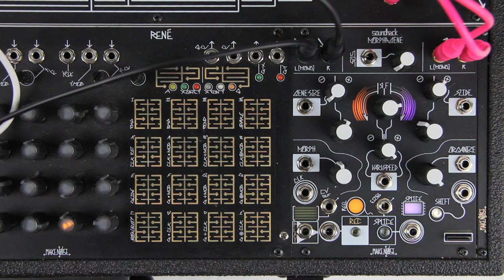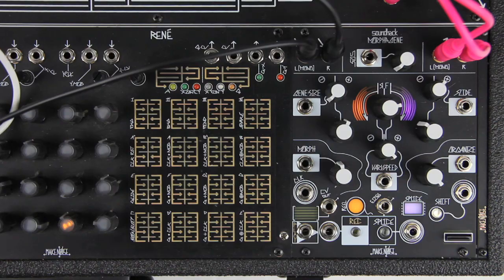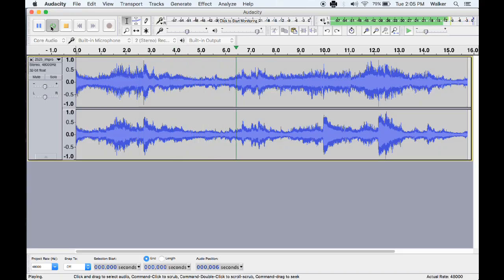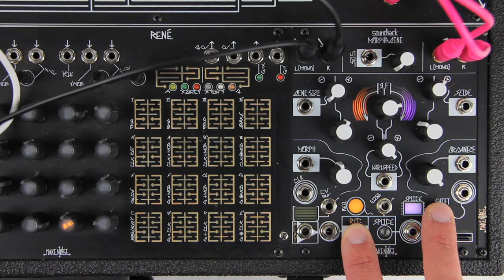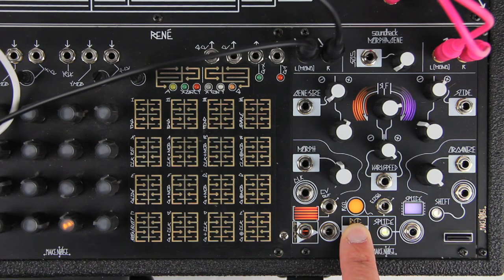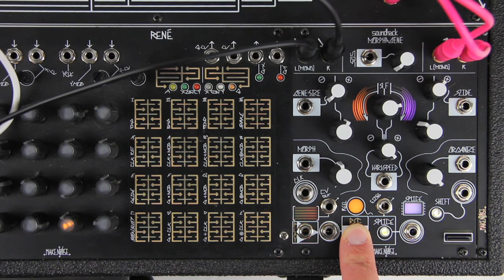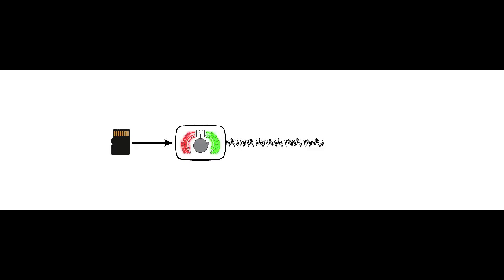Morphagene Science: Gain Staging and Input Leveling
This video will cover how to get the best results out of the Morphagene’s input. As with any audio signal path, it is important to pay attention to gain staging and headroom to ensure the best signal-to-noise ratio.

Thanx Lee Coleman for graphic realizations.